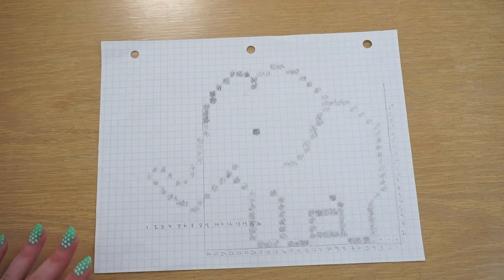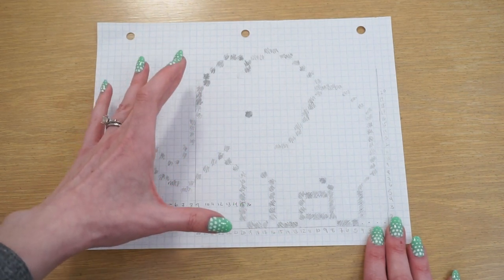How to Embroider A Hand Knit Baby Blanket | Chain Stitch | Knitting House Square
In todays video I show had to use the chain stitch embroidery technique to add a design onto a hand knit baby blanket! I chose to hand embroidery an elephant onto my blanket.  Rather than thread I used a contrasting Bernat Baby Blanket yarn color.

Materials
Tapestry Needle
Yarn: Bernat Baby Blanket Yarn (#6 Super Bulky)
Shown in white

Video Times
00:00 Introduction
01:01 Sketching the Design on Graph Paper
02:41 Transferring the Design to the Blanket
03:40 Chain Stitch